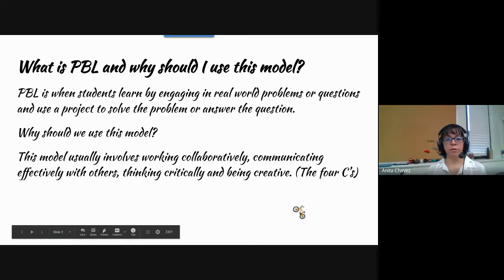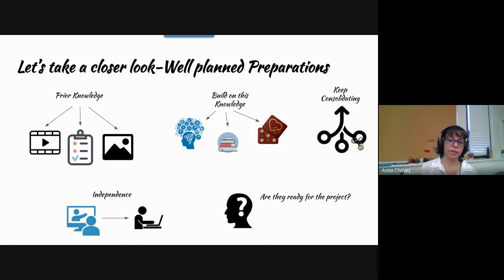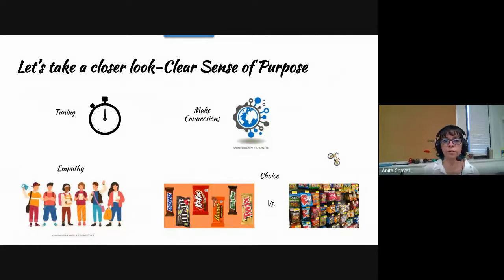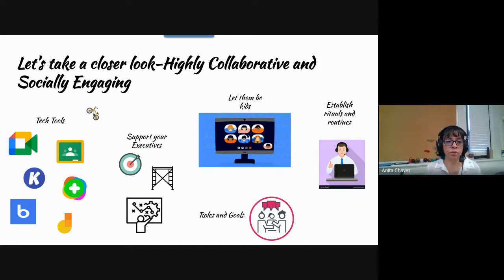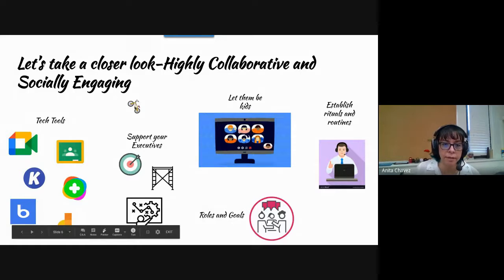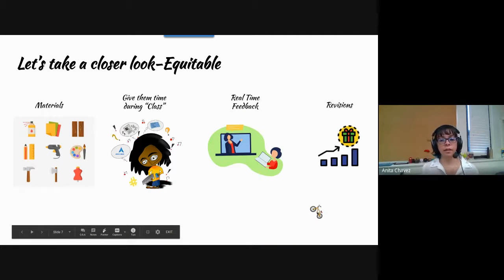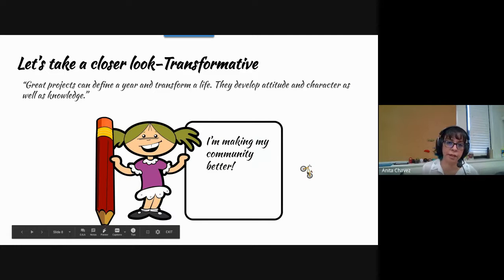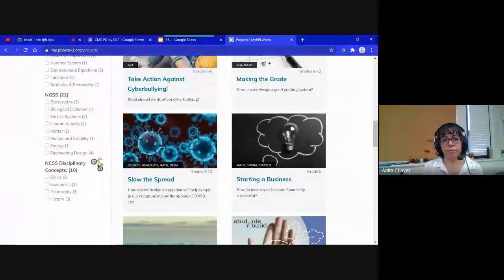2020-12-02 Making Virtual PBL a Reality